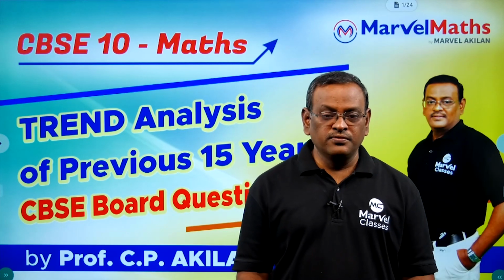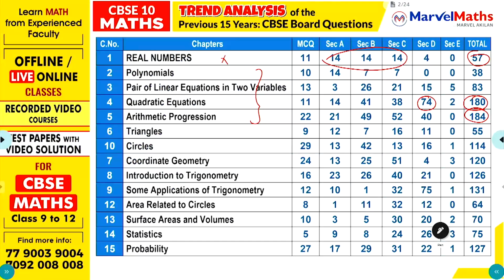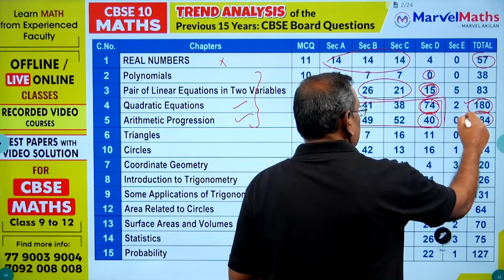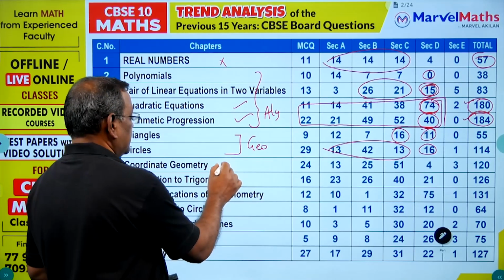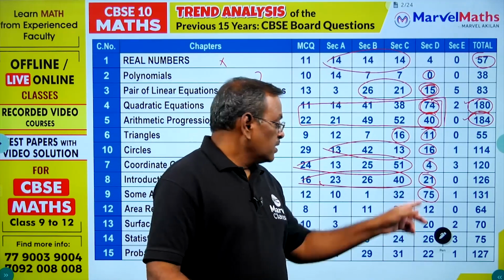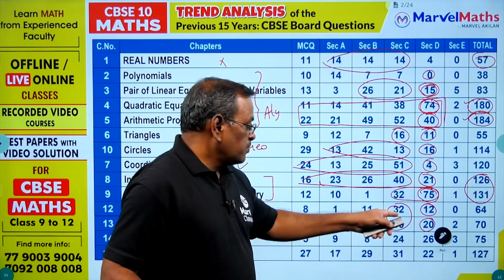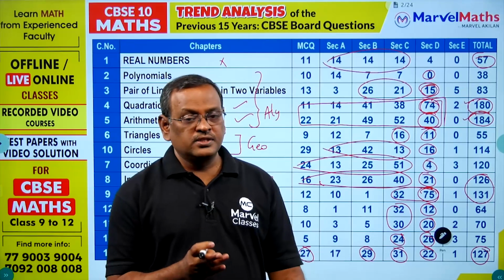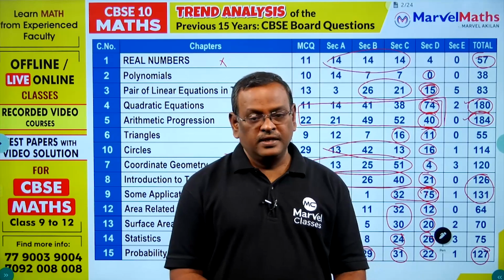Decoding a Decade: CBSE Class 10 Maths Board Paper Trends Analyzed by Prof. C P Akilan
Dive into the intricate analysis of the last 10 years of CBSE Class 10 Maths board papers with Professor C P Akilan in this illuminating video. Gain insights into exam trends, key topics, and patterns to enhance your exam preparation. Join our CBSE 9 to 12 Maths coaching at Marvel Maths, an esteemed unit of Akilan Institute, offering Offline, Live Online, and Self Study Courses. Our highlights include the best study materials, experienced faculty, regular tests, and doubt clarification classes. Admission is now open! Elevate your math skills with expert guidance!